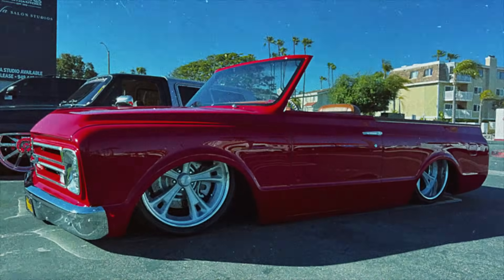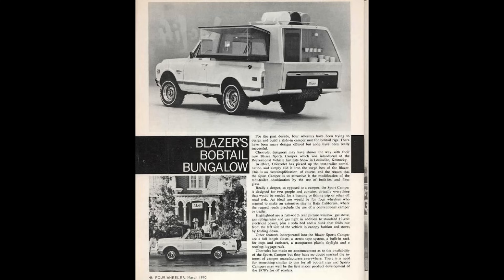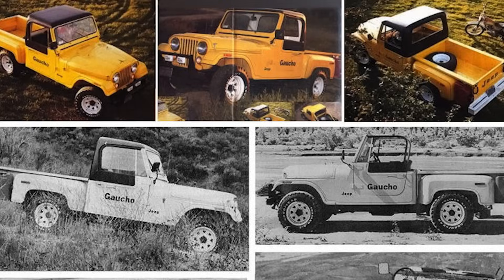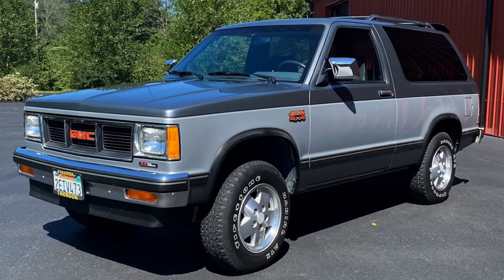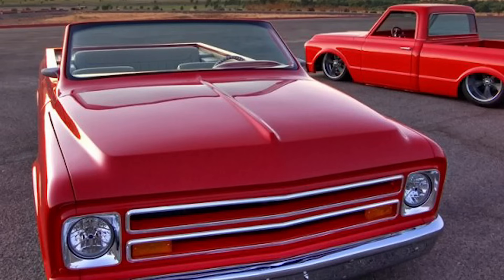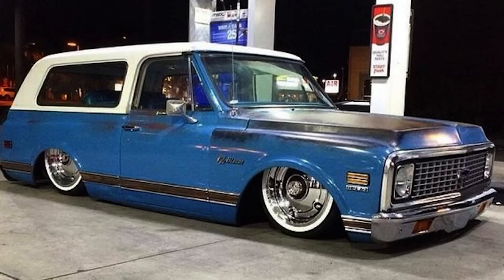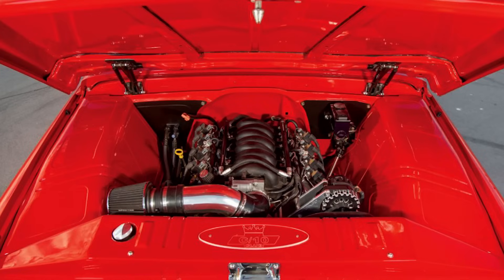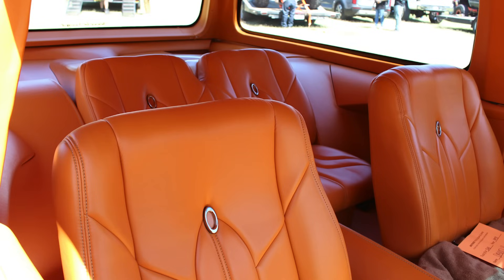Influence and Impact E4 - Blazer History, K5, Roadster Trucks and Off-Road Rigs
Auto Revolution's Influence & Impact traces the automotive history of custom car and truck builders.

The off-road or hot rod younger brother to the C-10 truck, the Blazer is explored. The Chevrolet Blazer and GMC Jimmy are based on one of the most versatile platforms for adventuring families, racers, and off-road mudders alike.

As the C-10 craze grew, so did the Blazer seeing many turn them into roadster-inspired hot rod trucks as well. GM has squandered the Blazer name in the 1990s, with the smaller SUVs taking the name and the CK truck-based Tahoes becoming the most popular.

Recently, the Blazer name was brought back, not to compete with the new Ford Bronco, but as a mini crossover SUV that was more a rental car than an off-road rig or hot rod truck.

Continuing the Chevrolet/GMC truck history is our dive into the OBS, 88-98 CK trucks, starting with the Sport Truck movement in the next episode.